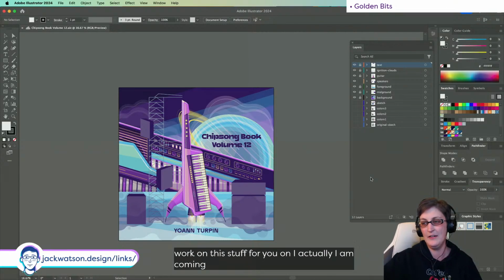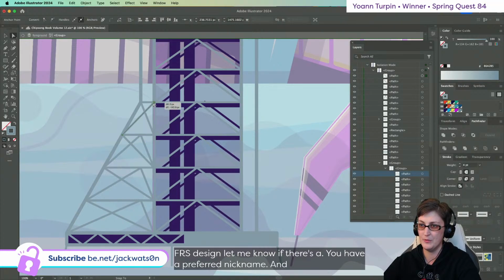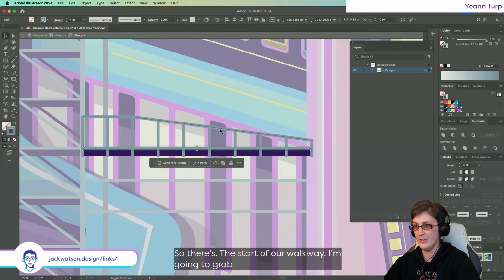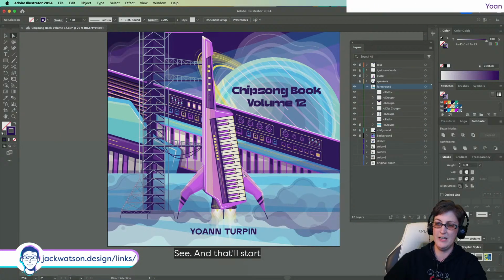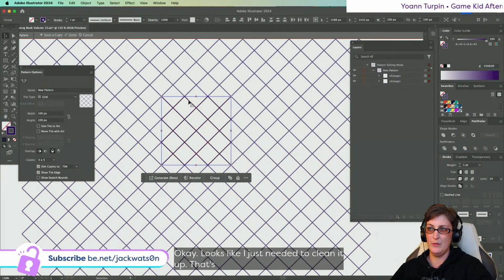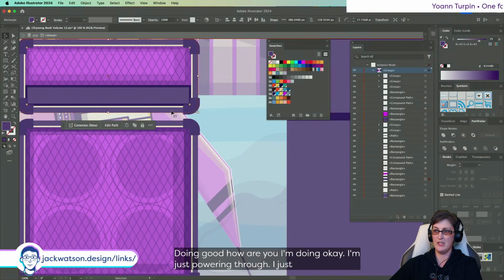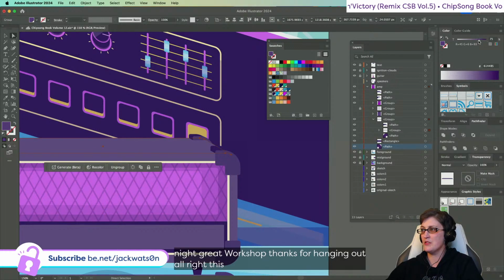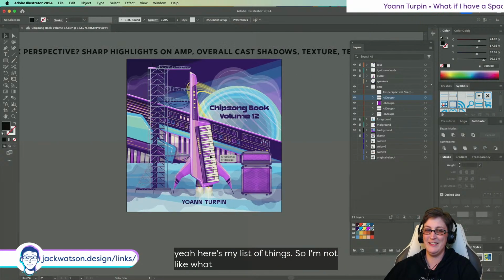Chipsong Book Volume 12 Art | part 6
Behance Music Fest!
This links to the playlist and should let anyone with the link add whatever they want!

I want to thank Yoann Turpin for giving me permission to stream his music while I work. Please support him! Links here: